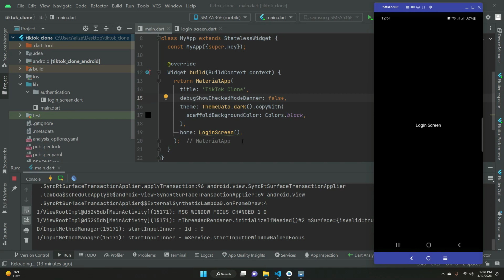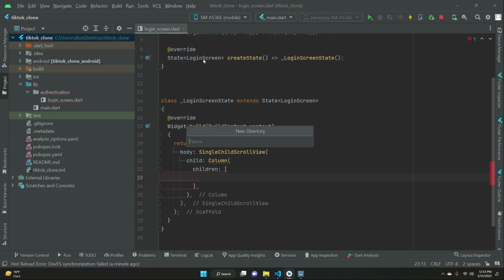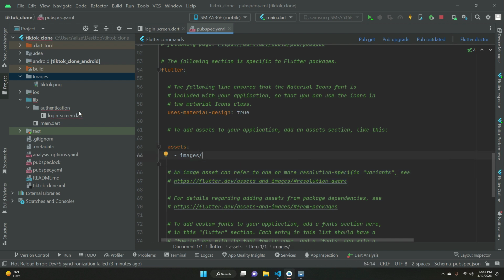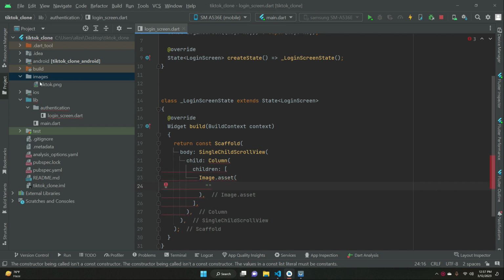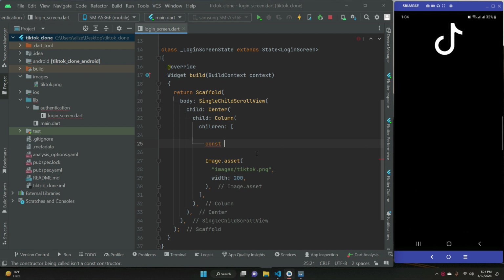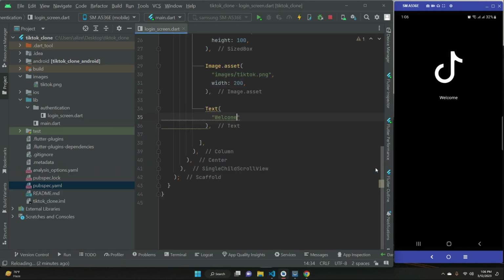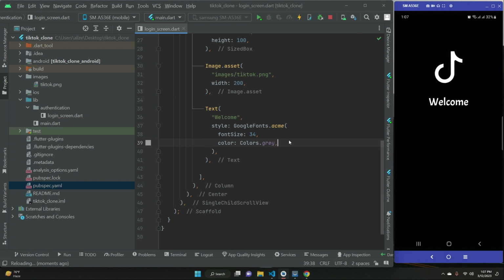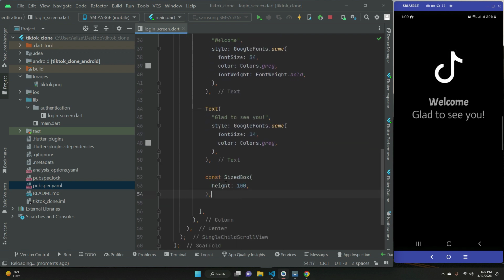GetX Flutter Android iOS Tiktok Clone App Development | Build Firebase Video Hosting Platform App